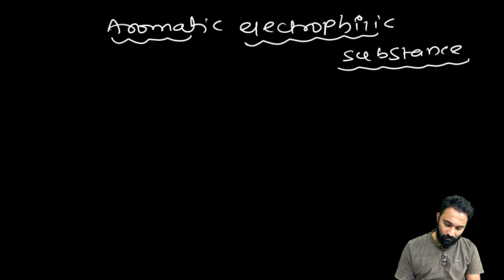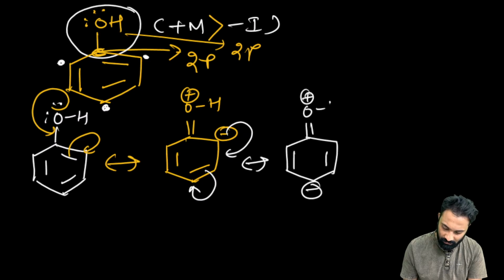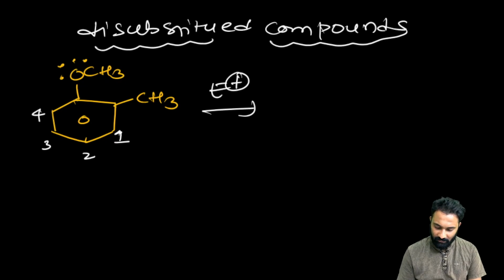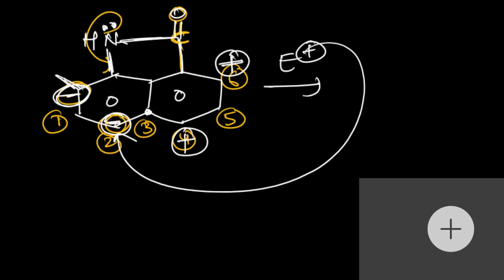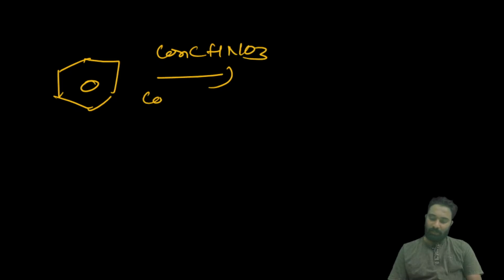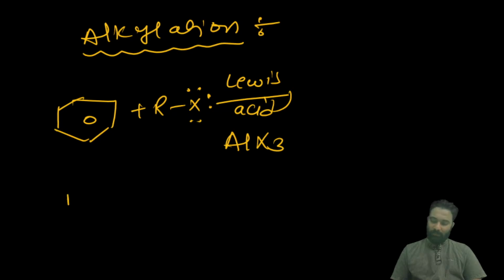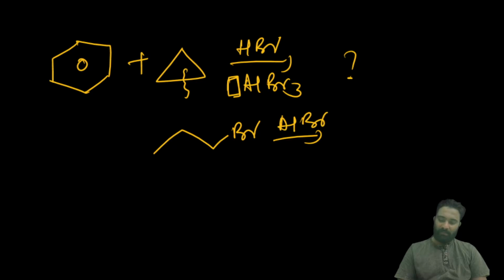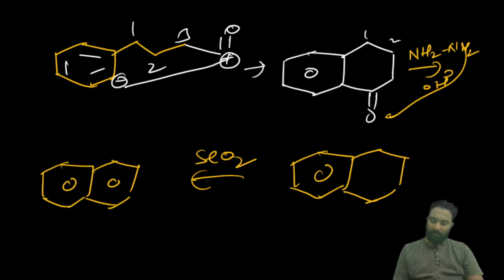Are You Making This Common Mistake with Haloarenes Chemical Reactions?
In this video, we're going to tackle the common mistakes students make in Haloalkane Substitution and Elimination, a crucial topic in Chemistry, especially for Class 12 students preparing for JEE Advanced. Haloalkanes and haloarenes are an important part of the curriculum, and understanding the reaction pathways of alkyl halides is essential to ace the exam. We'll dive into the world of halogen compounds, exploring the nuances of elimination reactions and haloalkane reactions that can make all the difference between a good score and a great one. By the end of this video, you'll be well-equipped to avoid the common pitfalls and master the concepts of Substitution and Elimination, giving you a significant edge over your peers.